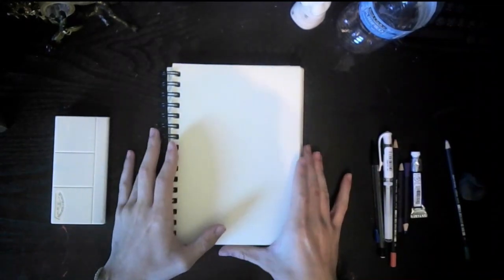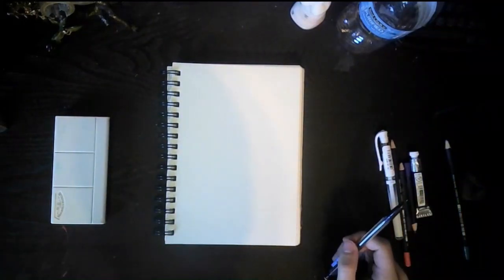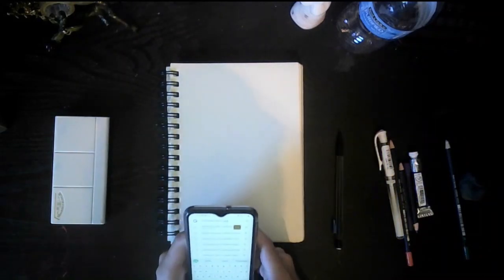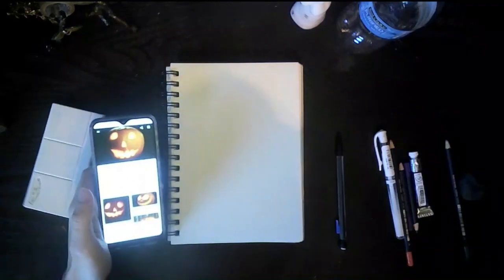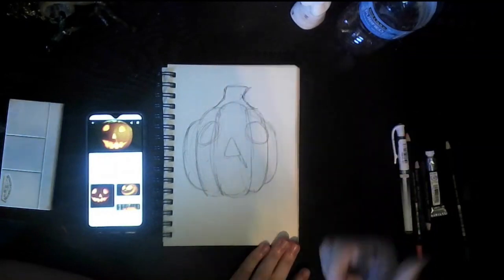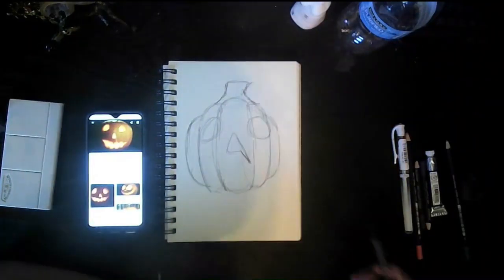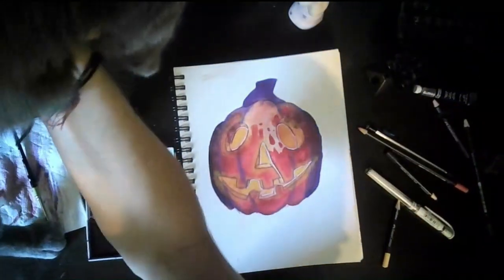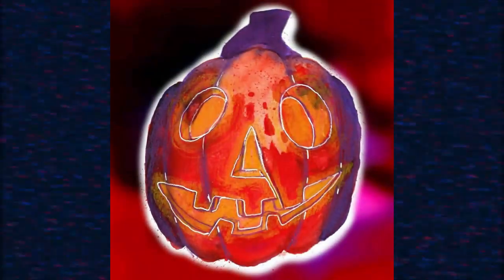Painting the Jack-O-Lantern from John Carpenter's Halloween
The fourth painting in my retro slasher collection! I just want it to be Halloween so bad